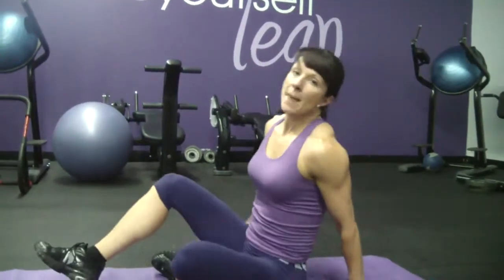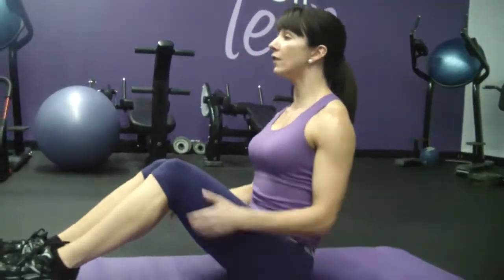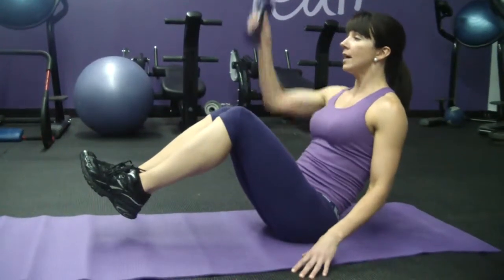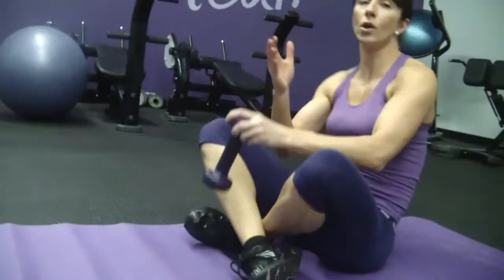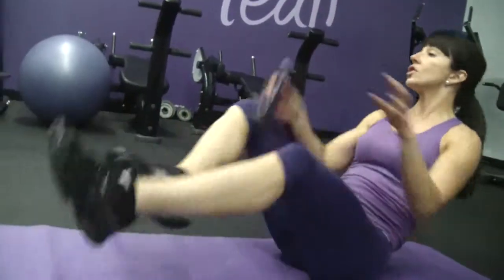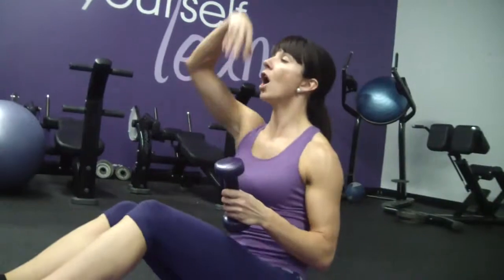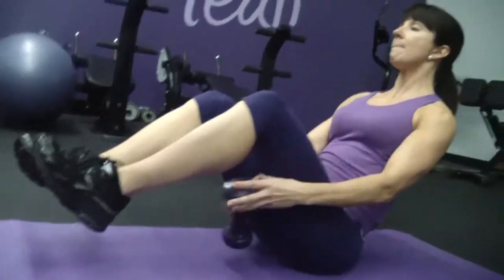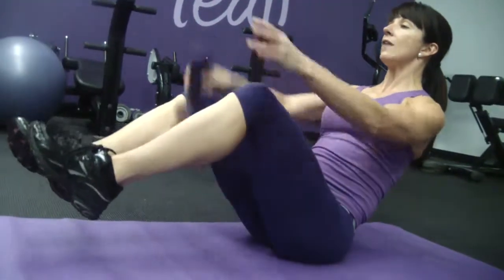V Sit DB Figure 8`s HD